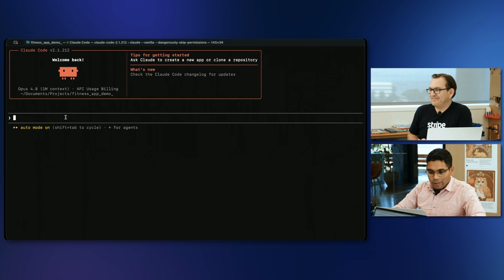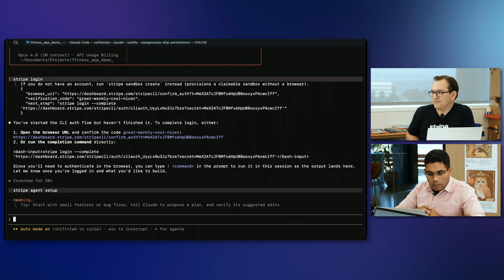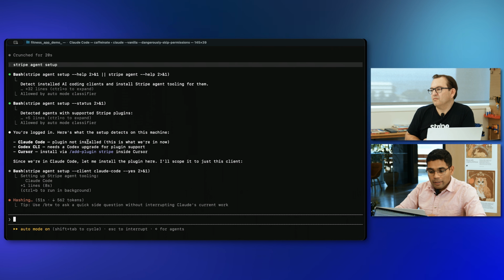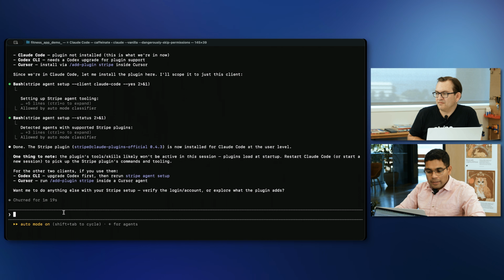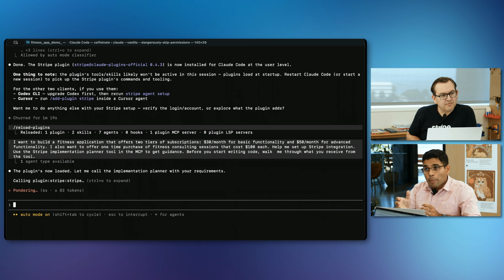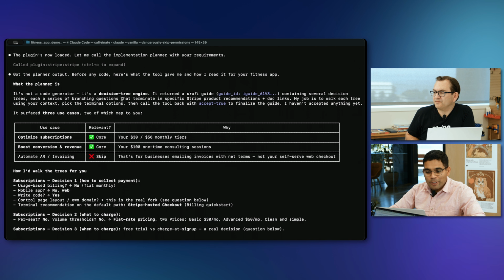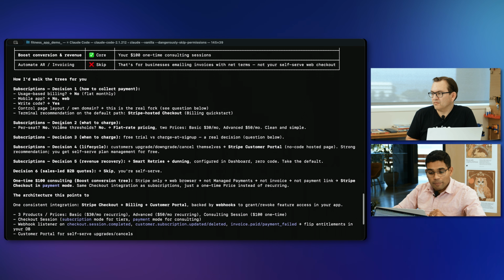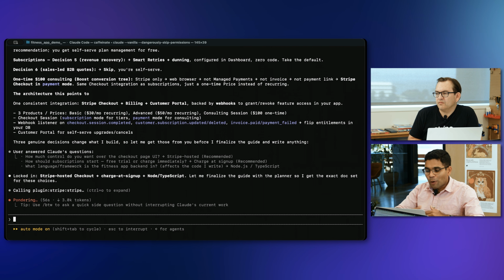Agent setup experience demo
Watch Manish Kurse build a fitness application live in just a few minutes using Claude Code and the Stripe CLI.